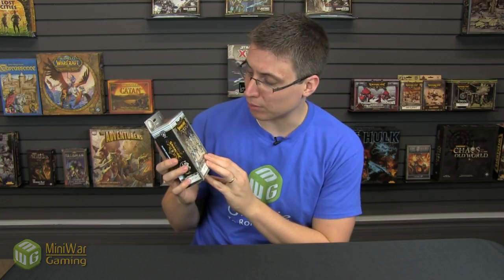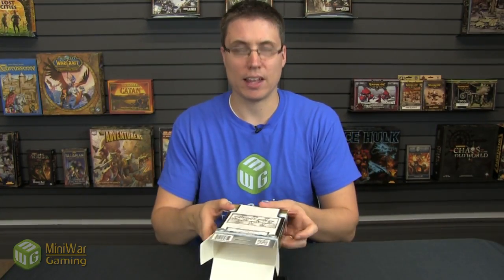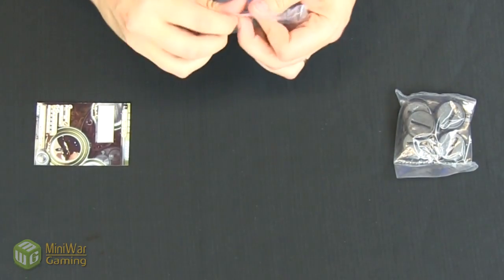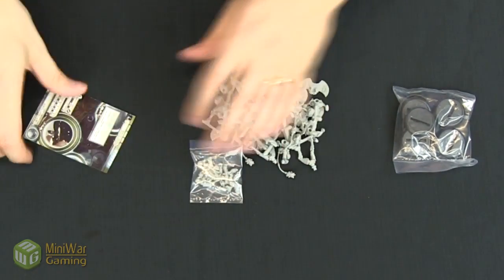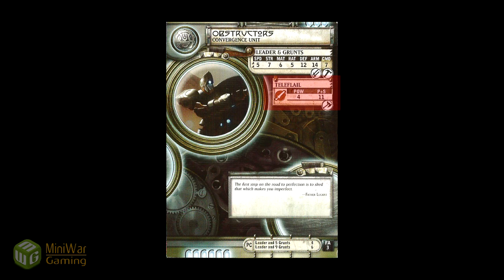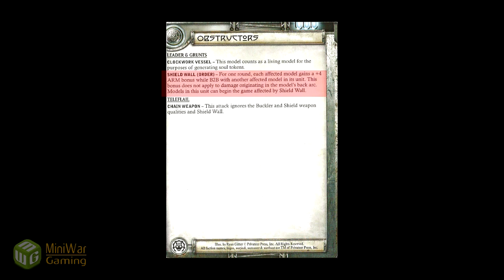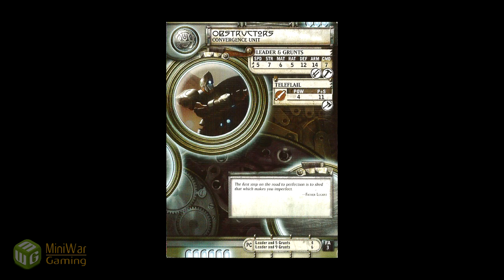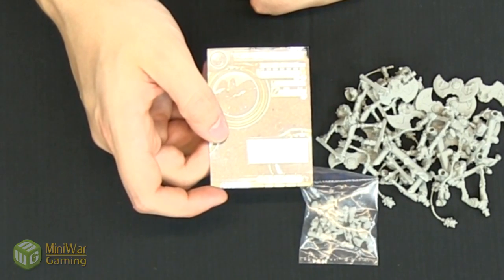Warmachine Unboxing - Obstructors Convergence Unit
Matthew unboxes an Obstructor unit, an upcoming new release unit from the Convergence army in the Warmachine universe.

This model is scheduled to come out September 18th.